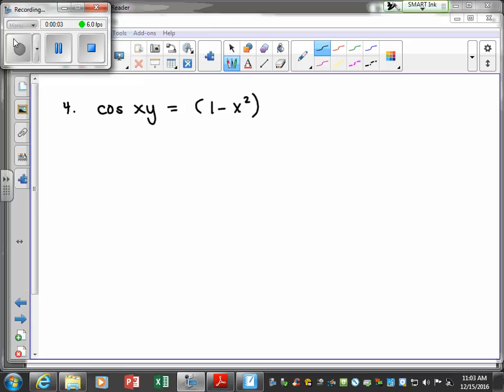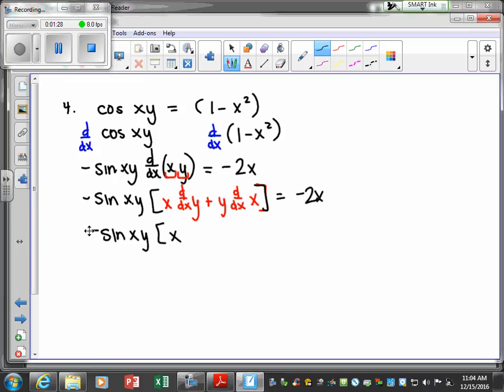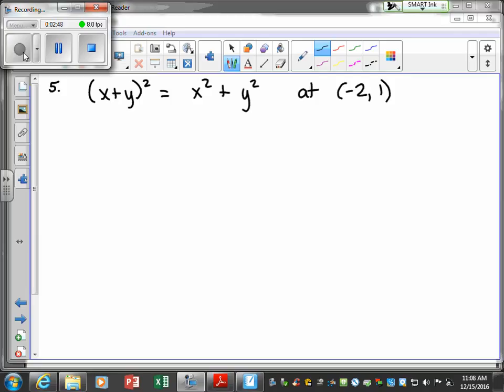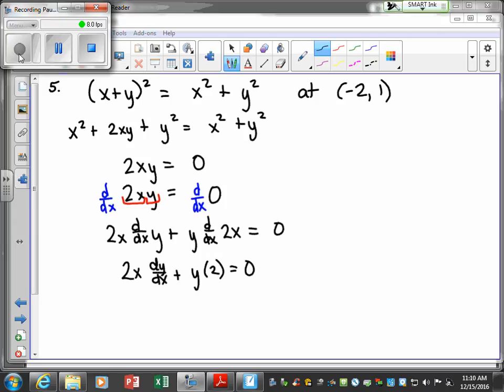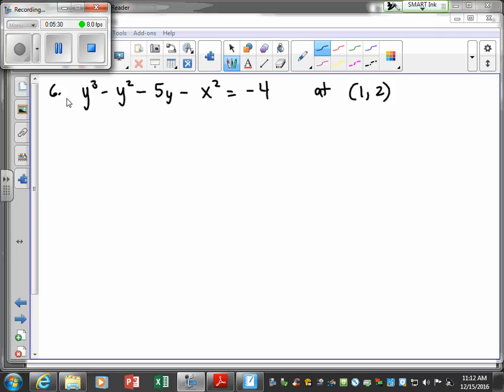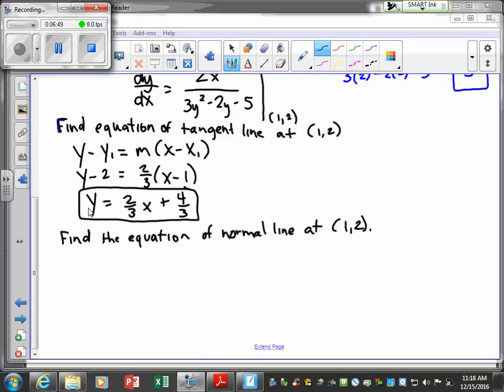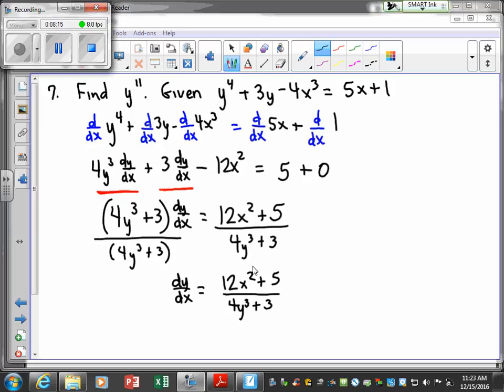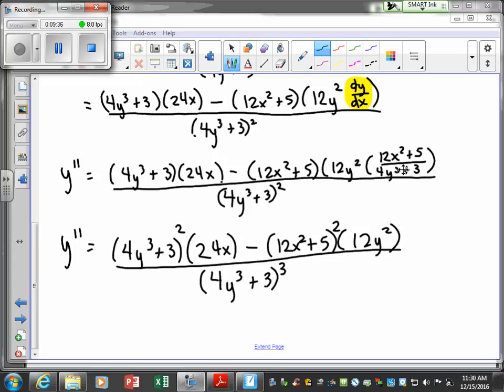Implicit Differentiation Part 2